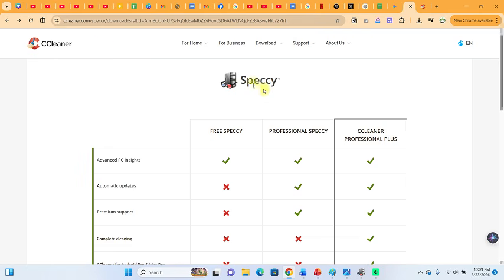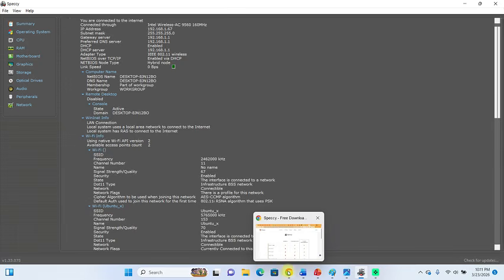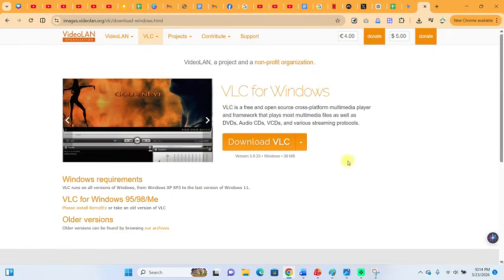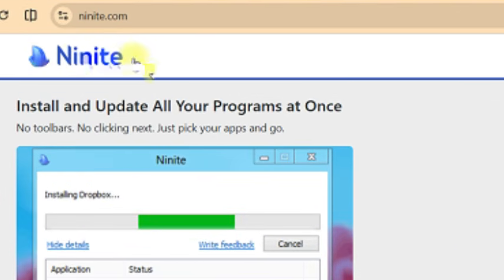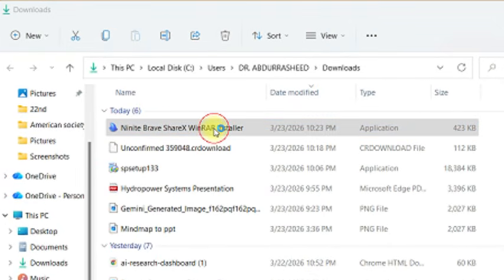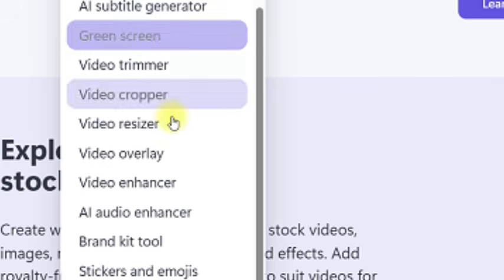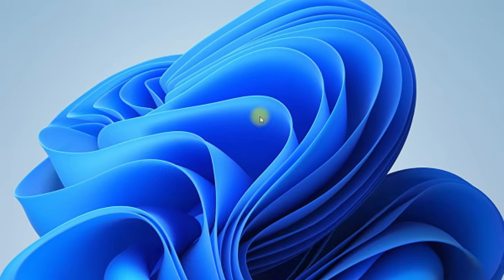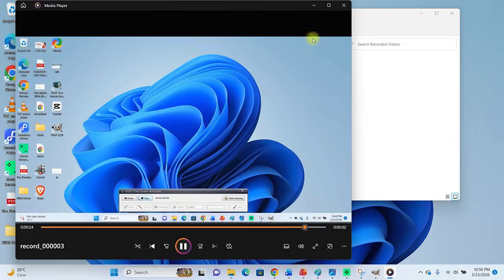Top 7 Must-Have Software for Your PC in 2026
Having the right software installed on your computer can dramatically improve your productivity, creativity, and overall workflow.

In this video, I share the Top 7 software you should have on your system in 2026. These powerful tools can help you work faster, stay organized, create content, and manage everyday tasks more efficiently.

Some of the useful tools featured include AI-powered platforms like ChatGPT, productivity assistants such as Microsoft Copilot, and creative tools like Canva.

In this video, you’ll discover:

• Essential productivity software for your computer
• AI tools that help automate everyday tasks
• Creative software for design and content creation
• Useful programs that improve your daily workflow
• Tools that every PC user should know in 2026

Whether you're a student, professional, researcher, or content creator, these tools can help you get more done with your computer.

If you're looking for the best software to install on your PC this year, this video will introduce you to some powerful options.